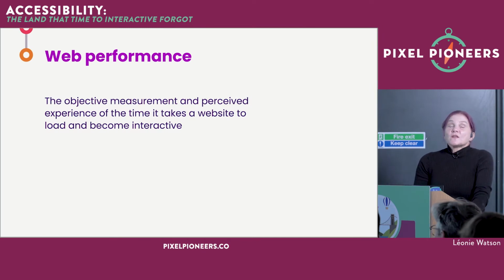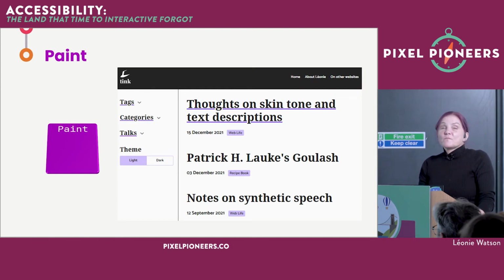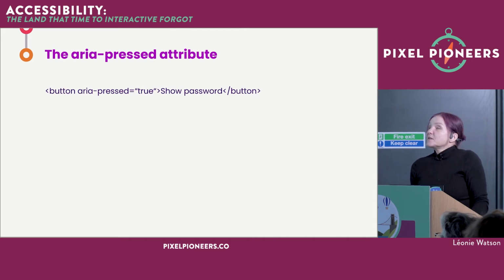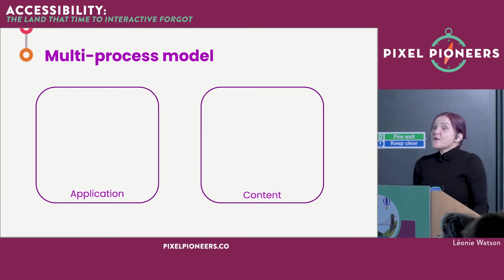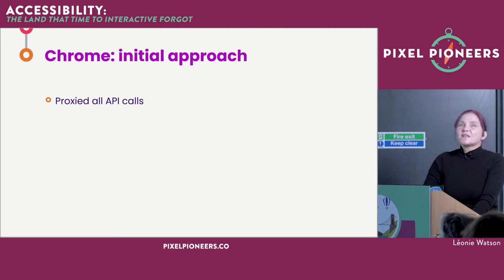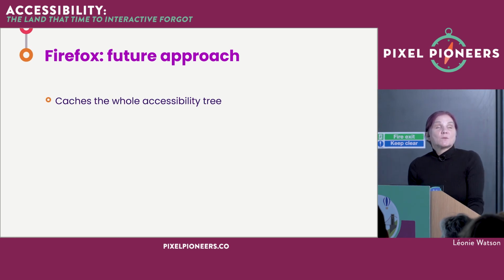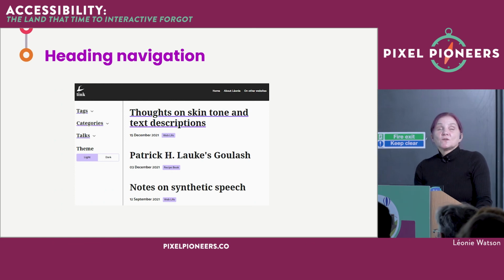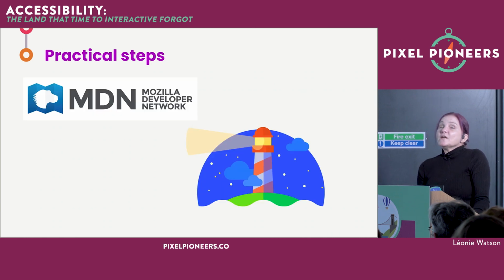Accessibility: The Land Time to Interactive Forgot – Léonie Watson | Pixel Pioneers Bristol 2022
Accessibility: The Land That Time to Interactive Forgot – Léonie Watson | Pixel Pioneers Bristol 2022

We tend to think of performance in terms of latency, code optimisation, and things like the critical rendering path, but what happens when the browser creates an accessibility tree as well as the DOM?

The answer is of course "it depends...".

Different browsers take different approaches, but they all have an impact on performance and the Time To Interactive in particular. In this talk we'll consider the purpose of the accessibility tree, the ways its constructed in different browsers, and the ultimate impact that has on both performance and experience for people who use assistive technologies like screen readers.

Léonie Watson

Accessibility engineer, member of the W3C Advisory Board and co-chair of the W3C Web Platform WG, technology writer and speaker.